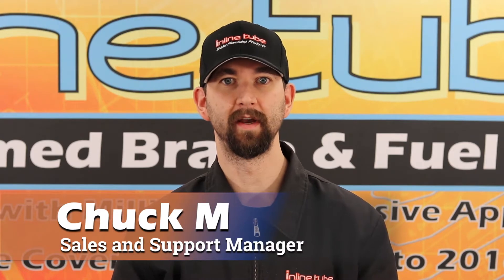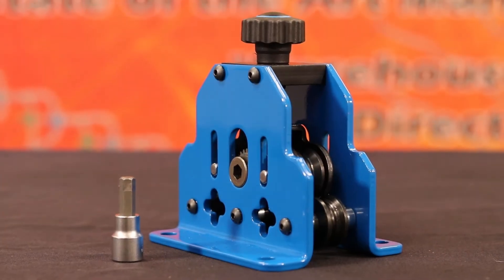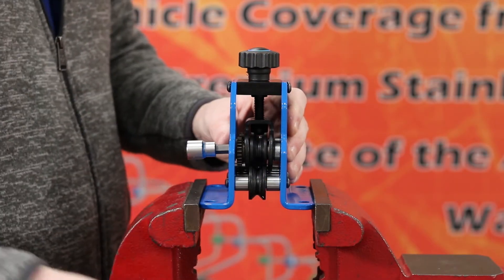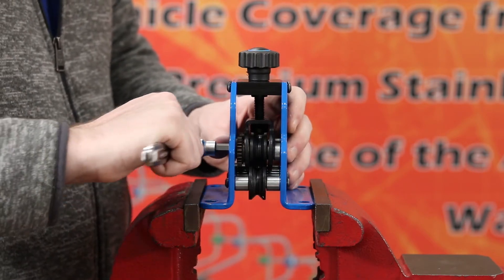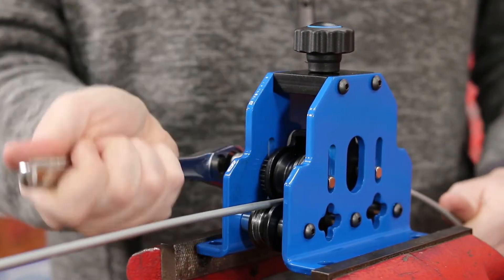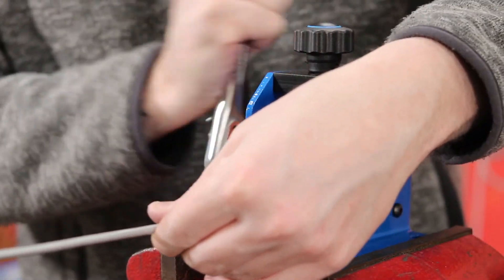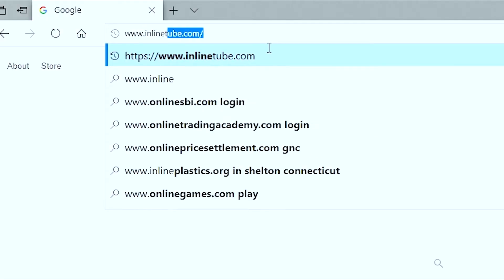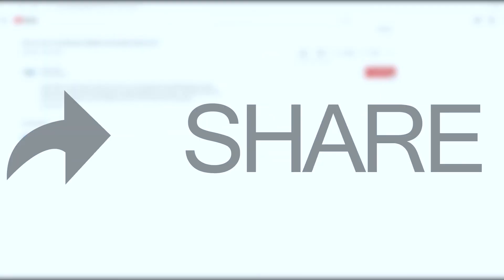How to | Small Tubing Straightener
In this video, we will show you how to use the TLF11 small tube straightener.